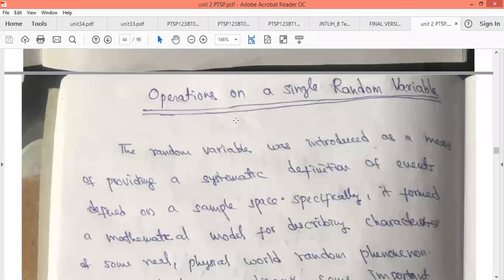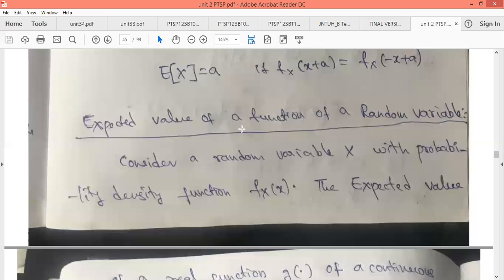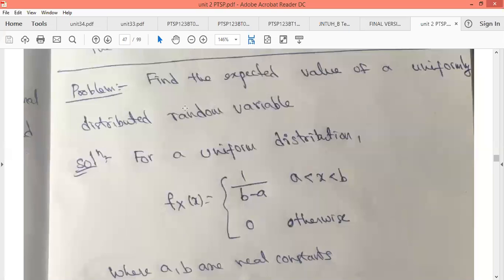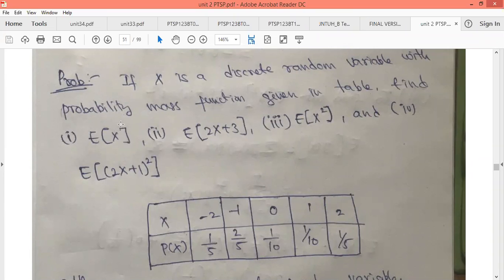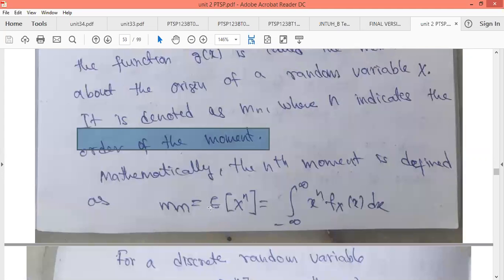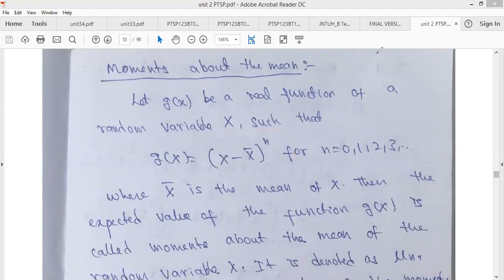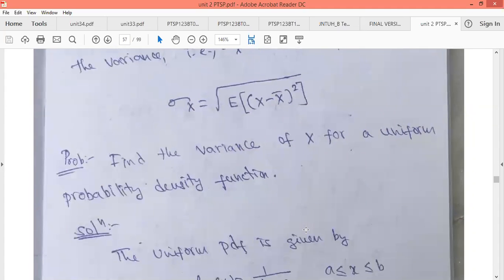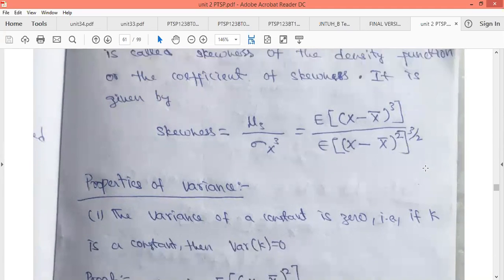lecture 62:Revision of operations on single random/PTSP/ECE/JNTU/B.TECH